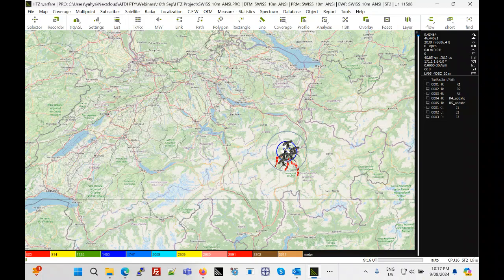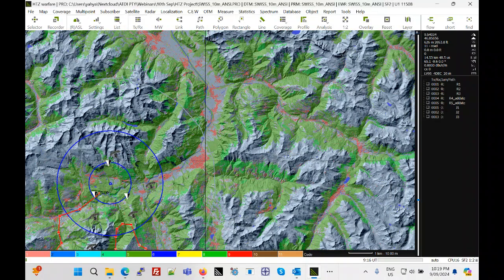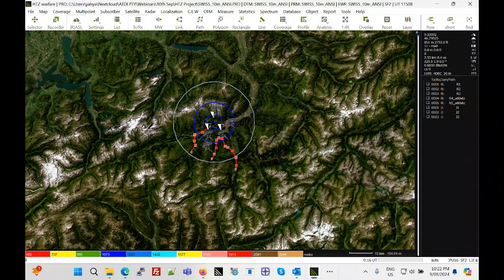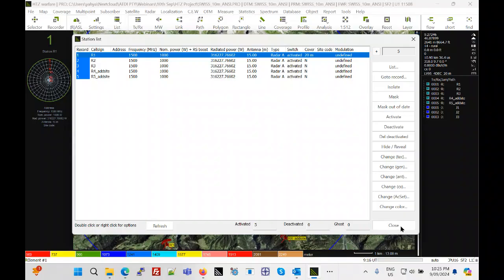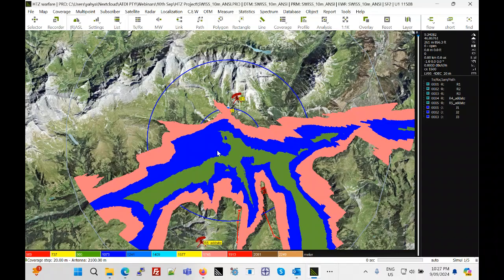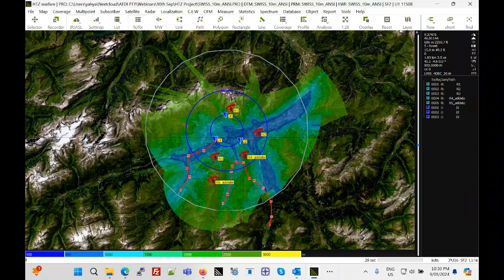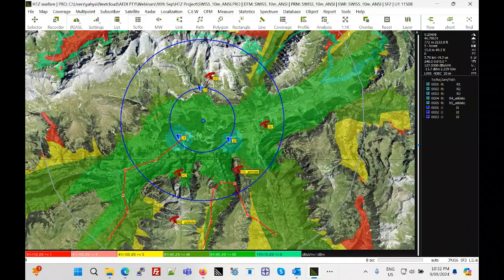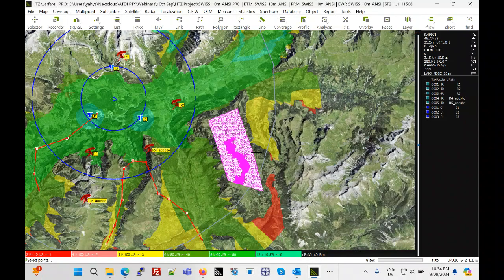HTZ WARFARE Anti drone Planning and Simulation